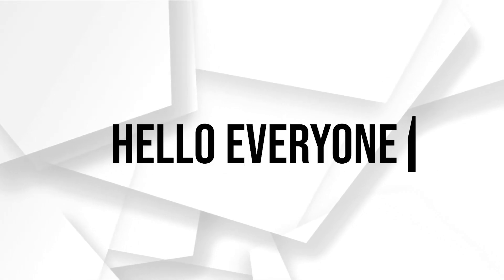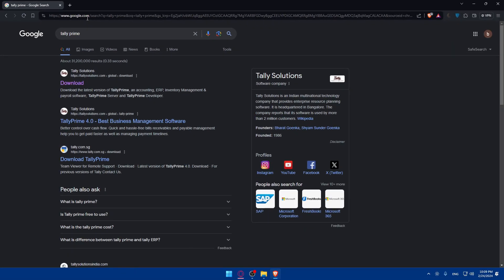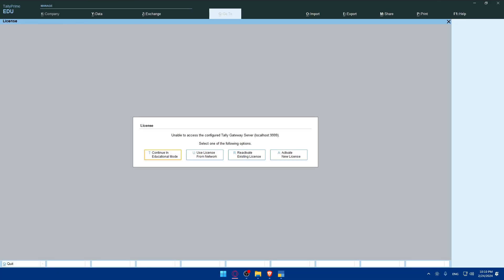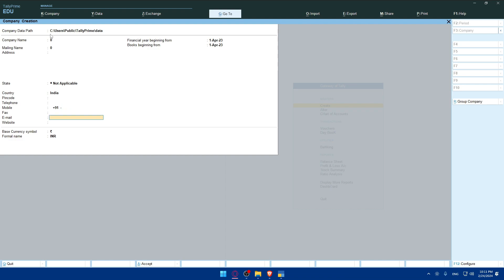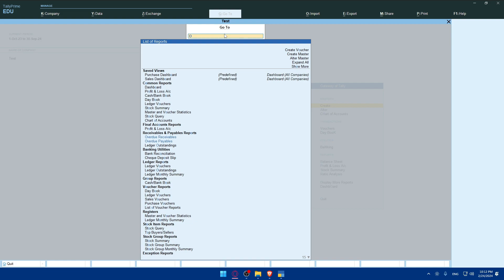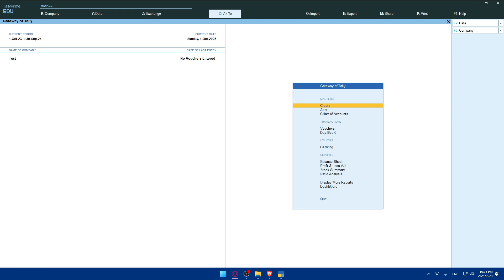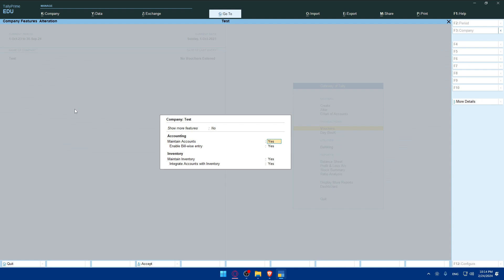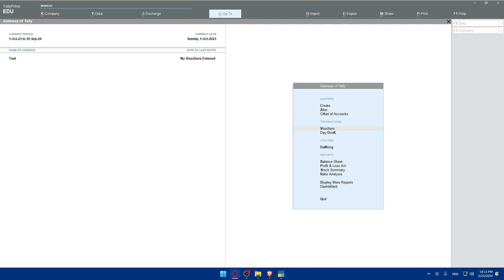How To Activate e Invoice in Tally Prime 2025! (Full Tutorial)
Today we talk about activate e invoice in tally prime,e invoice in tally prime,e invoice in tally,e invoice